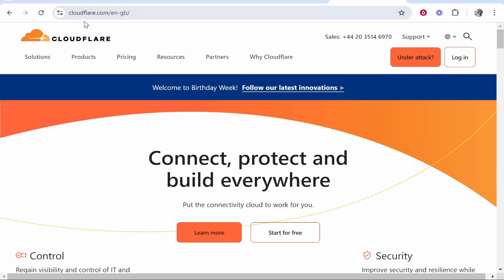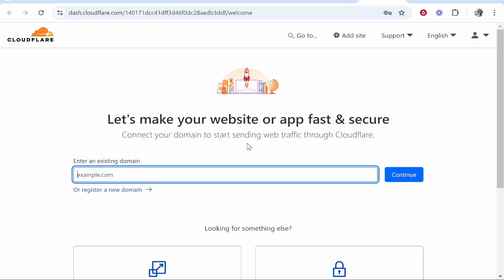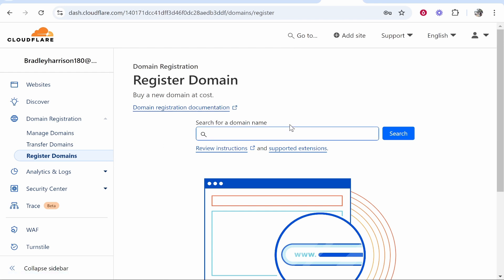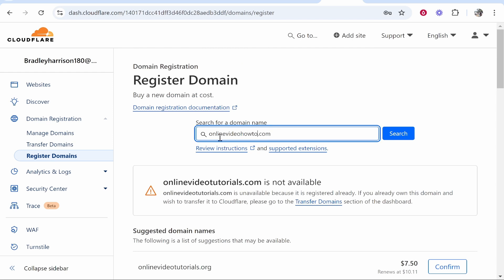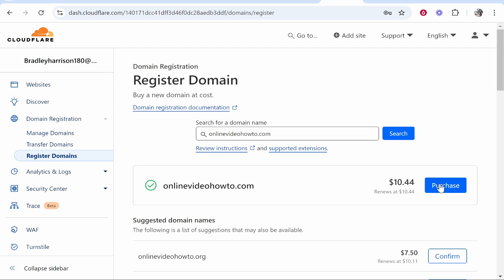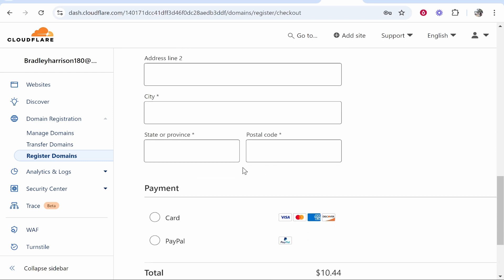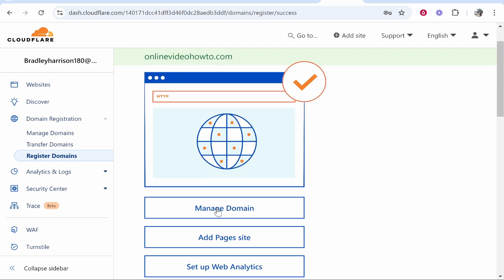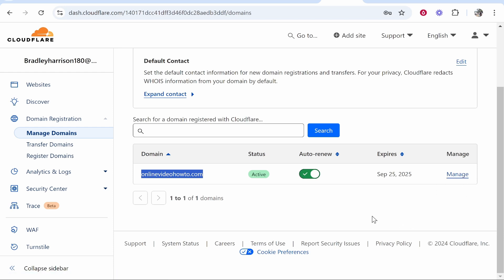How To Buy a Domain on Cloudflare (Step By Step)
In this video, I show you how to Buy a domain on Cloudflare. Did this video help? Thanks!